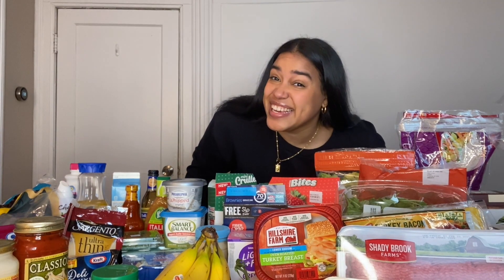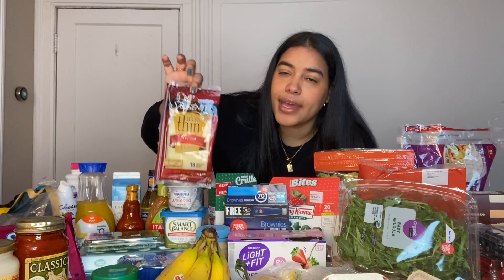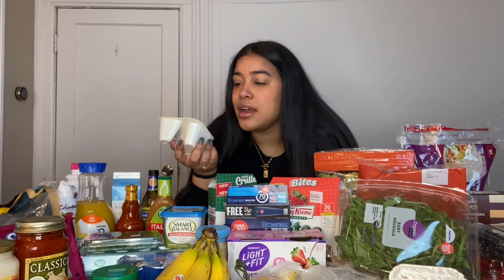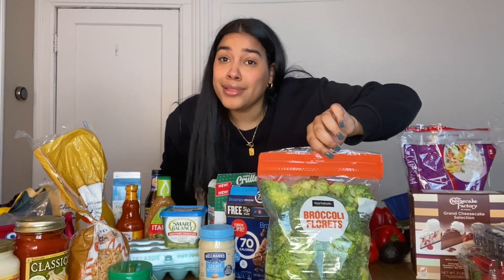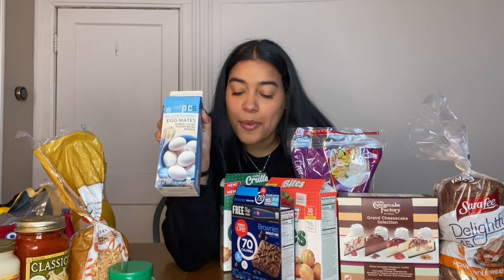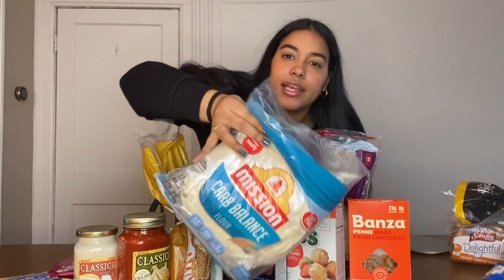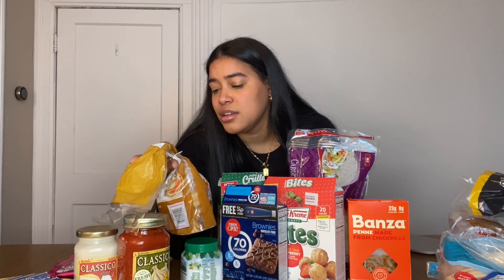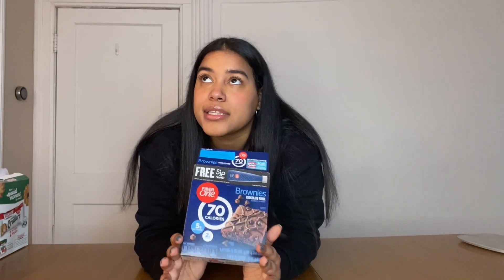HUGE COLLEGE GROCERY HAUL! (semi healthy)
Today's video is a haul of the grocery's I get when I am in college to help me eat a little healthier and be mindful of what I am putting in my body. It is not always easy to just eat what you have at home especially not for me but having options that are a little healthier definitely help me. I hope you guys enjoy it and find it beneficial in some way!  Hope you guys like caca! Im joking.